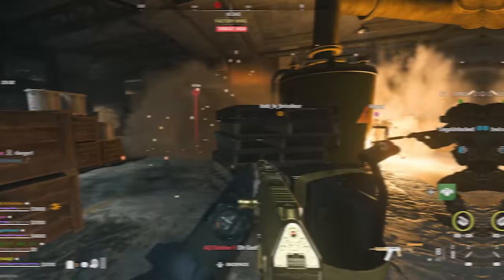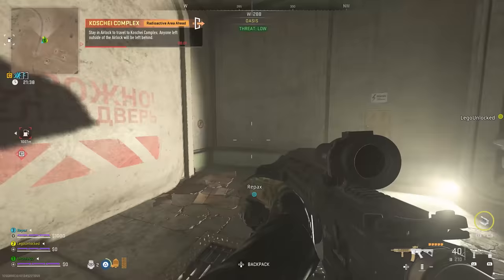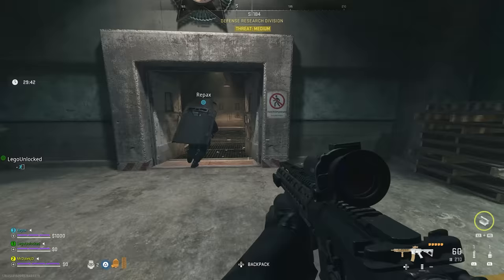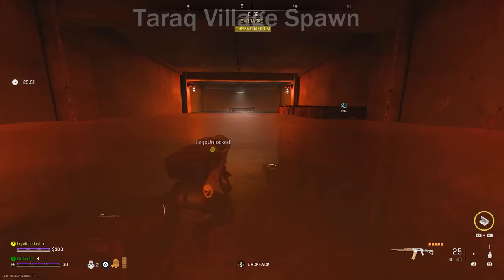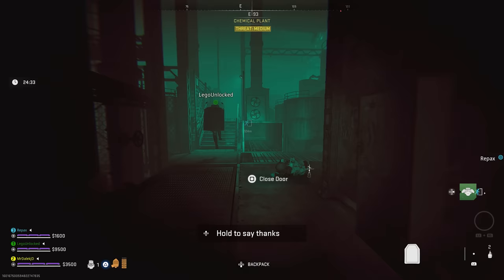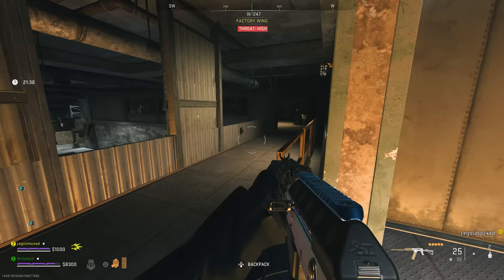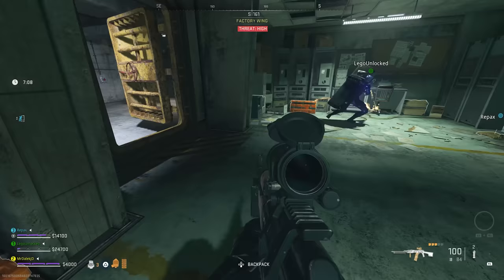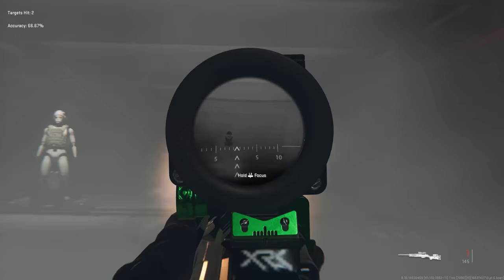DMZ "KOSCHEI COMPLEX" WEAPON CASE GUIDE: All 6 FREE Weapon Case Rewards! (Season 3 Reloaded)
"DMZ" KOSCHEI COMPLEX WEAPON CASE GUIDE: All 6 FREE Weapon Case Rewards Easter Egg!

The new DMZ KOSCHEI COMPLEX map has a secret Weapon Case Easter Egg and in this guide, I'm going to teach you how to do the DMZ KOSCHEI COMPLEX Weapon Case Guide and all 6 KOSCHEI COMPLEX Weapon Case Rewards! It works VERY differently to how the weapon case works in Al-Mazrah and is far more complex than any other DMZ map, so enjoy this comprehensive guide on how to unlock all 6 Weapon Case Rewards in KOSCHEI COMPLEX. New area in DMZ: KOSCHEI COMPLEX. The Koschei Complex New Exclusion Zone: Deploy to Al Mazrah and access one of four unique entrances to explore the dark secrets of this facility

Timestamps:
0:00 - Intro
0:14 - How To Get Into Koschei Complex
0:29 - Al Mazrah City Car Park Entrance
0:41 - Rohan Oil Entrance
0:52 - Taraq Village Bridge Entrance
0:56 - Secret Oasis Entrance
1:10 - How To Get Into Koschei Complex Continued
1:36 - Rohan Oil Spawn Puzzle
2:02 - Al Mazrah City Car Park Spawn Puzzle
2:29 - Oasis Spawn Puzzle
3:49 - Taraq Village Spawn Puzzle
4:20 - Chemical Plant Explained & Factory Admin Key
5:08 - Factory Admin Area Explained
5:34 - First Boss Fight: The Rhinoceroes
6:12 - Second Boss Fight: The Sniper
7:05 - Getting the Case with the Secure Room Key
7:43 - Different Ways To Exfil
8:31 - All 6 Weapon Case Rewards
8:53 - Outro

- MrDalekJD